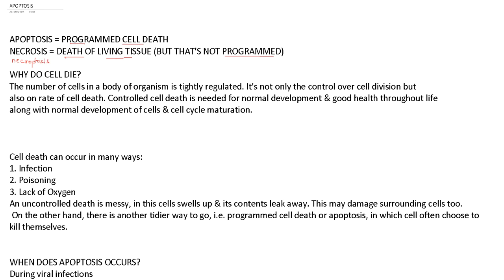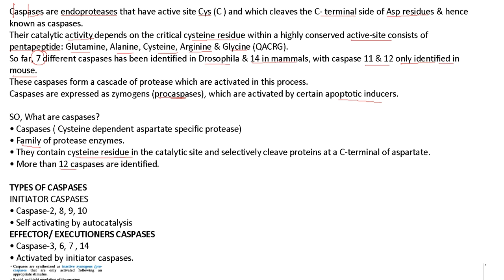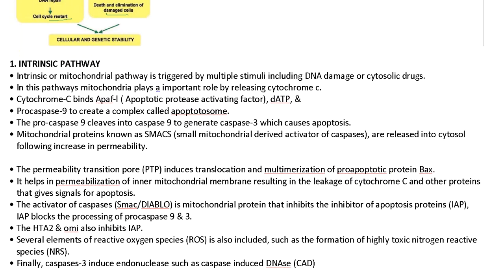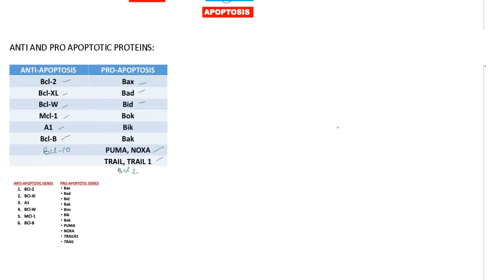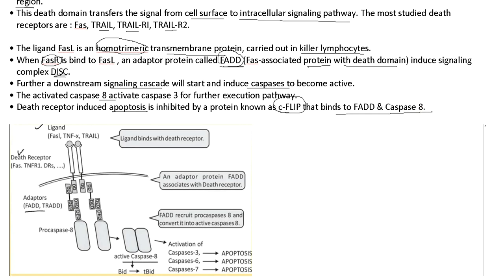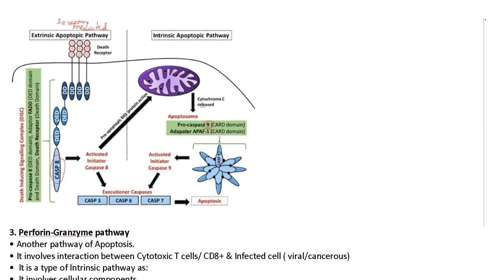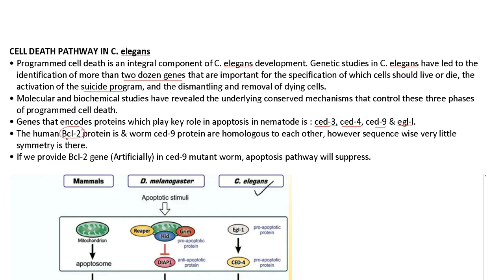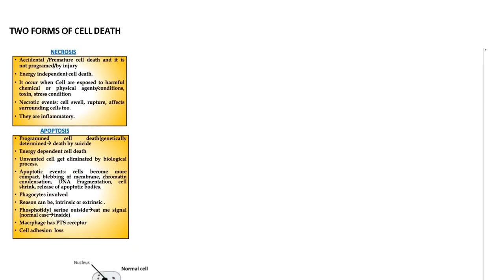APOPTOSIS || UNIT 4 || CSIR NET || Assistant Professor || All Biology Entrance Exams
Detailed Mechanism of three apoptotic pathways